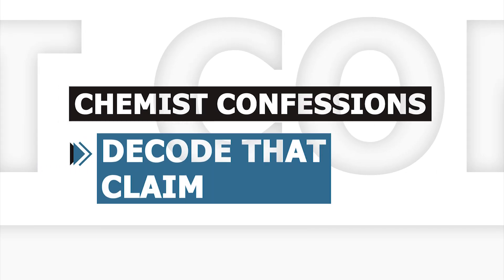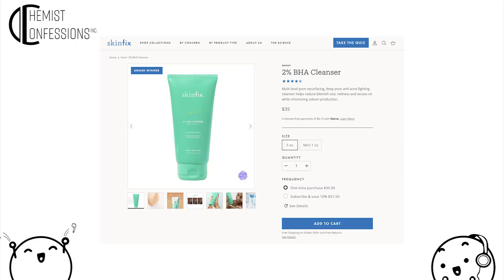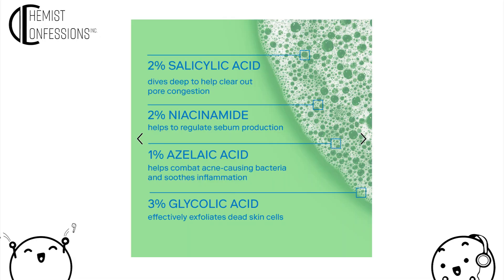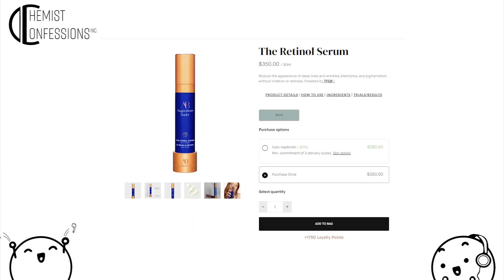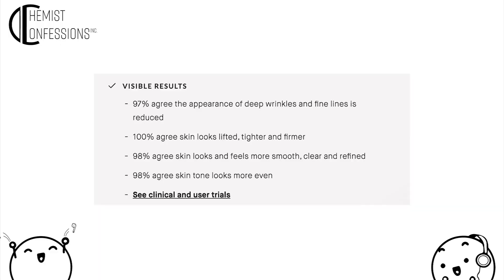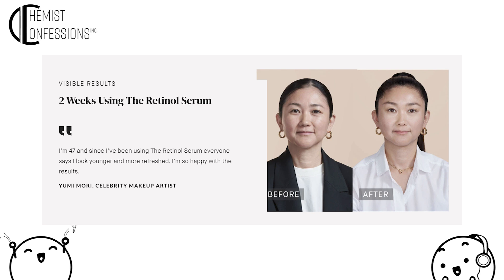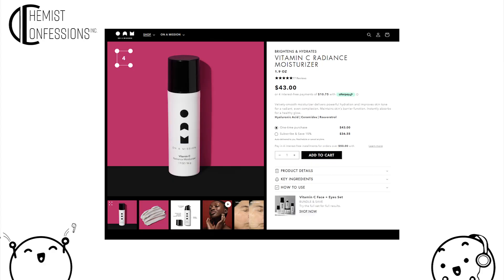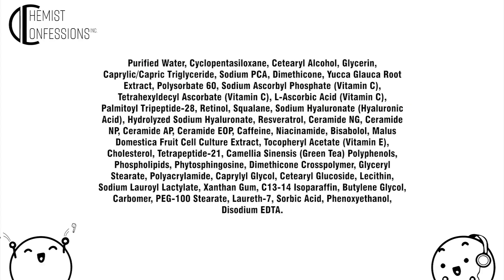3 Products That Makes the Chemist Go "Eeh?" | Chemist Confessions Highlights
Product Shoutout:
The Holiday Kits

Enrichment Content:
How to Build a Routine Guide

How to Build a Routine with Chemist Confessions Products

 / chemistconfes.  .

Leave your question in the comments and it could be featured in our next episode!